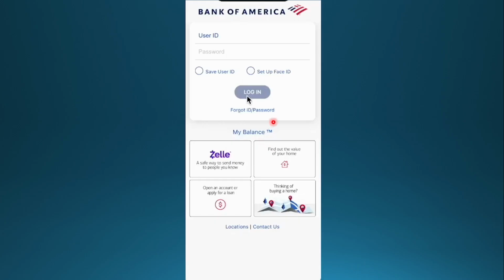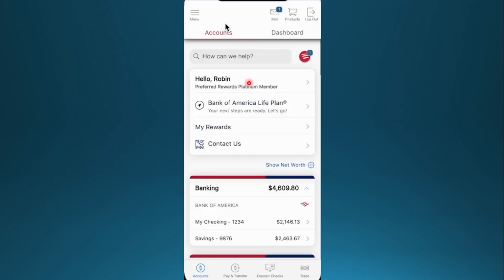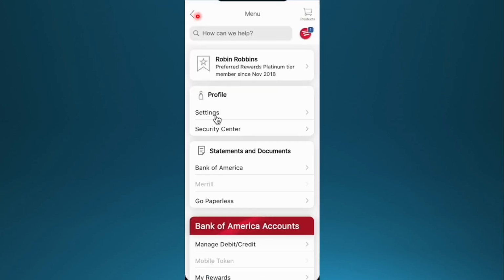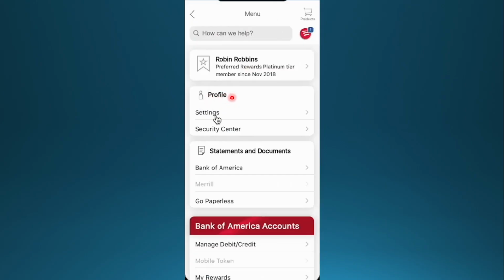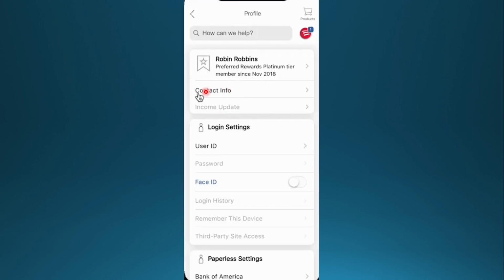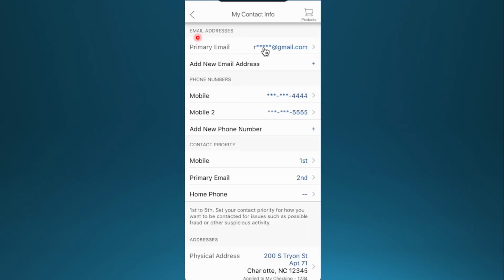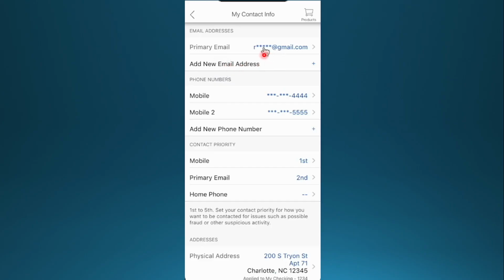How to Change your Primary Email on Bank of America app Mobile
Need to update your primary email on the Bank of America mobile app? Works for both Android and iOS users in 2026. Follow along and make the switch in under 2 minutes.